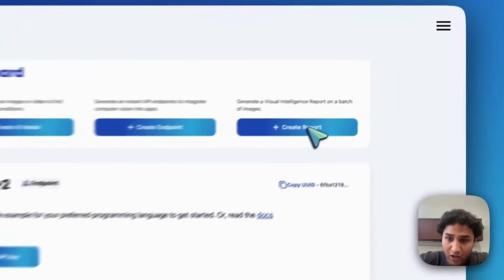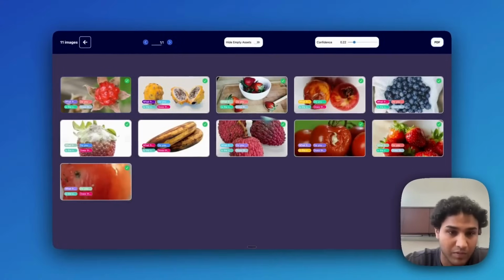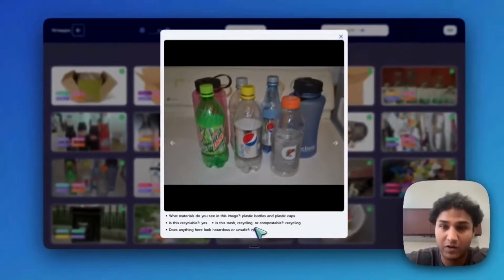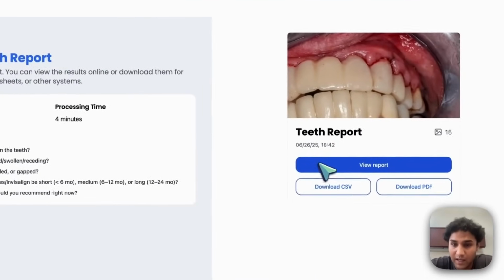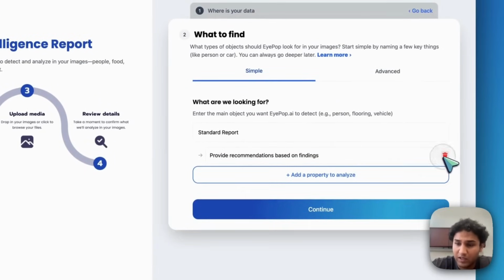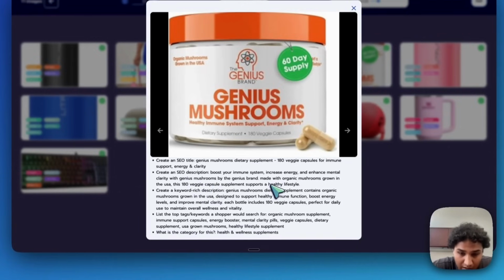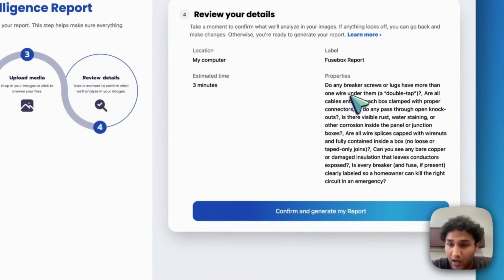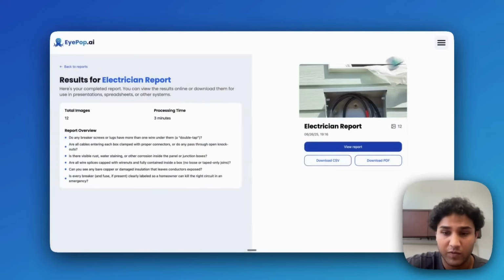Automate AI Image Analysis Reports | Use Case Tutorial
00:00 – Overview
00:11 – Fruit Quality Report (Custom Questions)
02:18 – Fruit Report Results + PDF/CSV Export
03:41 – Waste-Management Report Setup (Trash Sorting)
05:01 – Trash Report Results & Safety Insights
06:21 – Dental Intake: Teeth Alignment Report Setup
07:50 – Teeth Report Results & Treatment Recommendations
10:14 – E-Commerce Product SEO Report Setup
11:46 – E-Commerce Report Results & Keyword Tags
14:46 – Fuse-Box Inspection Report Setup (Electricians)
16:28 – Fuse-Box Report Results & Compliance Check
18:18 – Export Options Recap & Closing

📌 Need fast answers from piles of photos?
Check out EyePop.ai’s new Visual Intelligence Report feature that turns raw images into clear, share-ready insights without writing a single line of code.

✅ Spot fruit type, spoilage, and firmness from a photo batch in seconds
✅ Classify trash vs. recycling vs. compost and flag safety hazards automatically
✅ Evaluate plaque, gum health, and tooth alignment for virtual dental intakes
✅ Generate SEO-ready titles, descriptions, tags, and categories from product images
✅ Audit fuse-box photos for double-lugged breakers, corrosion, and missing labels
✅ Export polished PDFs or CSVs for clients, crews, or back-office systems—no code needed

🔹 Produce suppliers, grocery QA teams, and ag-tech ops
🔹 Waste-management & sustainability crews needing fast sorting data
🔹 Dentists, orthodontists, and telehealth providers streamlining intake
🔹 E-commerce sellers, marketers, and Amazon/Shopify managers
🔹 Electricians, home inspectors, and facility-maintenance pros
🔹 Founders & builders who want AI-powered vision without hiring ML engineers